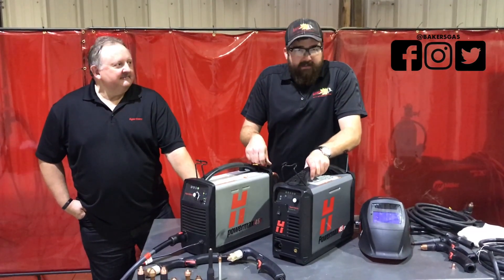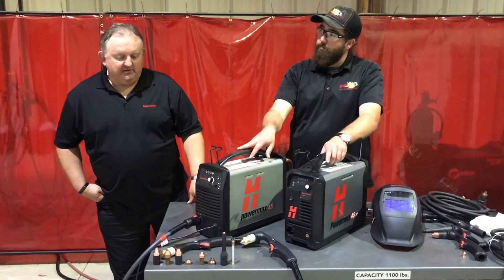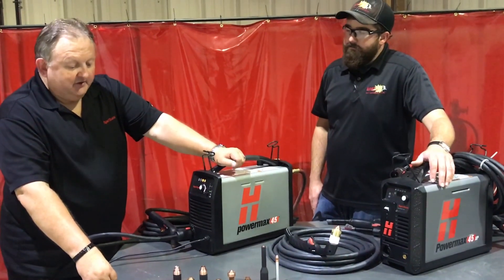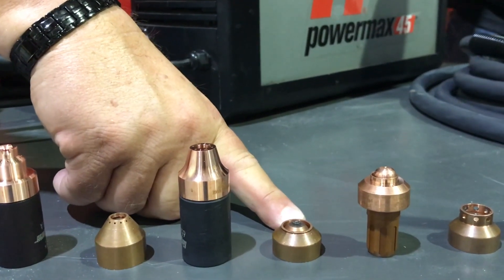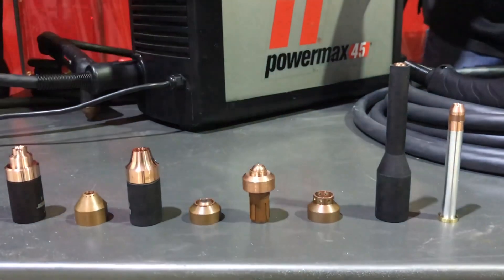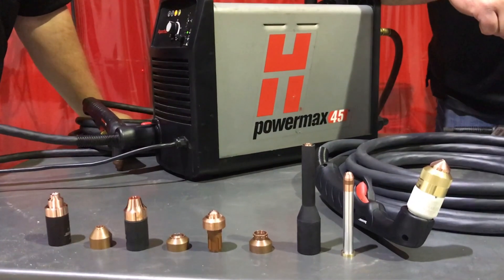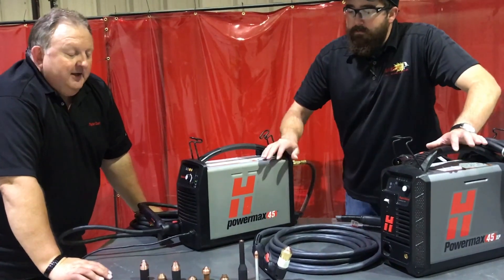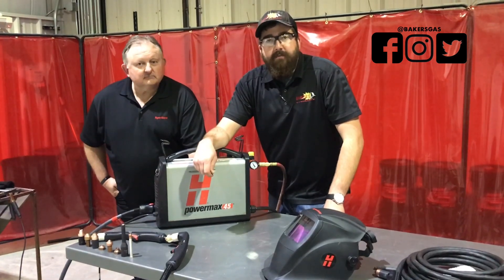Powermax45 Retrofit Torch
Do you have the Powermax45? (purchased before the 45XP came out) Hypertherm has a retrofit Duramax torch that allows you to use all the latest and greatest consumables get the most out of your machine. This video explains what consumables you will now be able to use, how to switch out the torch and the major differences with the new Duramax Lock torch.

(Retrofit Torches for Powermax 45 -20ft and 50ft 088164 and 088165)